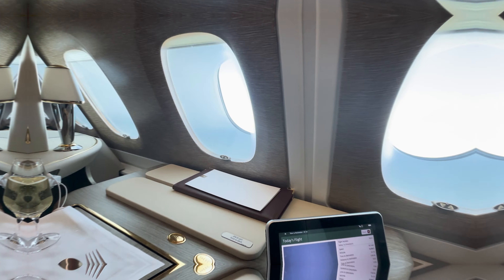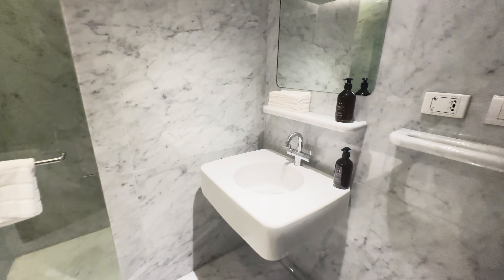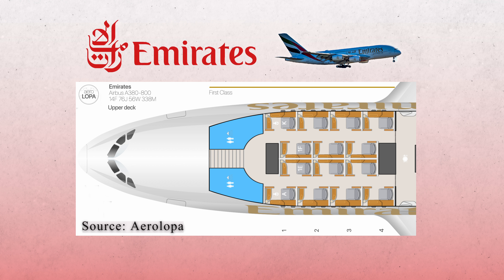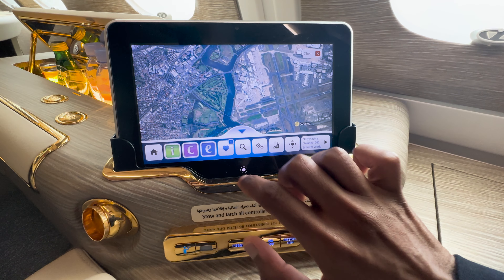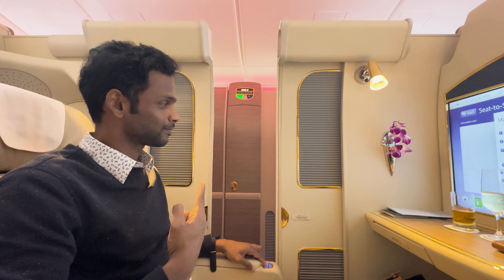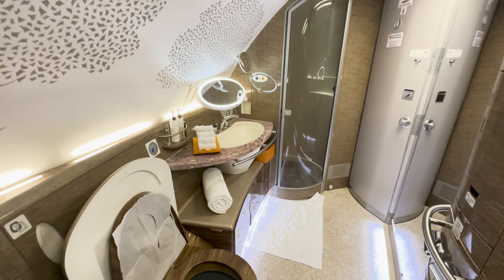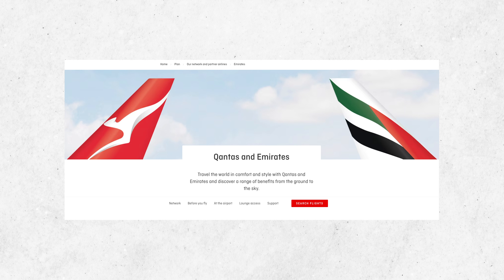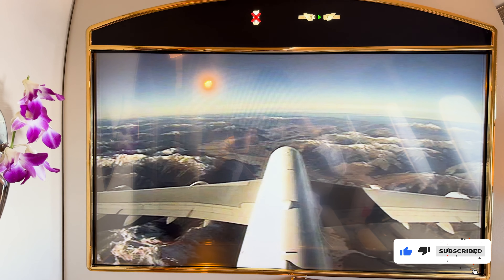Taking the cheapest Emirates first class flight | Our Complete Emirates A380 first class experience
We are flying Emirates first class from Sydney to Christchurch onboard the Airbus A380.

Airline: Emirates
Aircraft: Airbus A380-800
Class: First Class
Flight number: EK412
Route: Sydney (SYD) to Christchurch (CHC)
Seat: 3K/4K

Prepare to be amazed as we provide you with an exclusive glimpse into every aspect of Emirates first class. One of the highlights of Emirates first class is the onboard bar, where we can socialize making new friends and creating unforgettable memories.And that's not all—Emirates takes luxury to greater heights by offering a unique feature that truly sets them apart: an onboard shower!

We'll also reveal the secrets behind booking this extraordinary flight using points, ensuring that you too can unlock the door to this extraordinary travel experience. Discover the tips and tricks we used to make this dream a reality, allowing you to embark on your own luxurious adventures.

00:00 Introduction to Emirates first class
00:36 First class check in
01:14 Qantas first lounge
02:34 Emirates business lounge
03:44 Boarding Emirates A380
04:17 Emirates A380 cabin config
04:45 First class seat tour
07:21 Takeoff from SYD
08:42 Dining breakfast service
09:45 Inflight entertainment
10:22 Shower at 30000 feet
12:23 Emirates A380 bar
13:15 Landing at CHC
14:45 Booking Emirates first with points